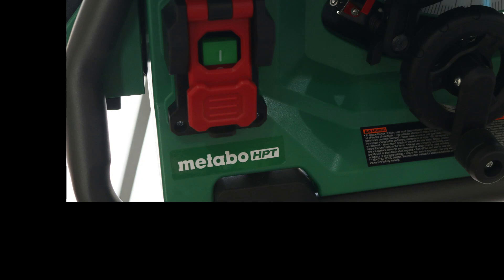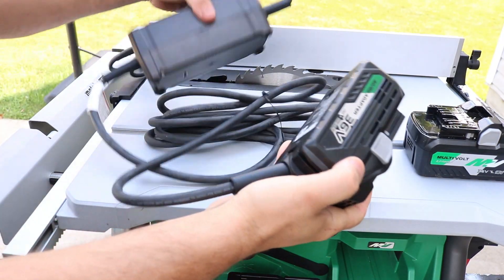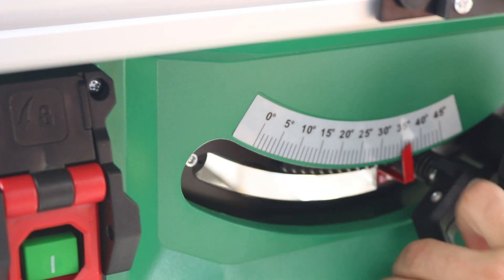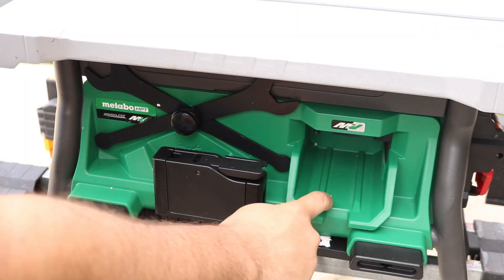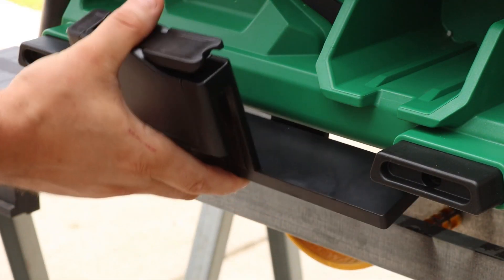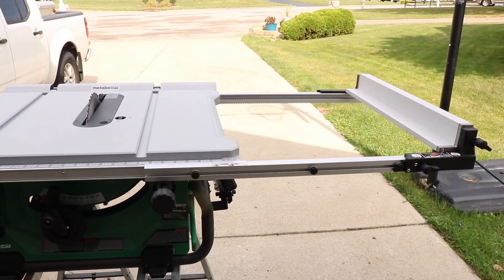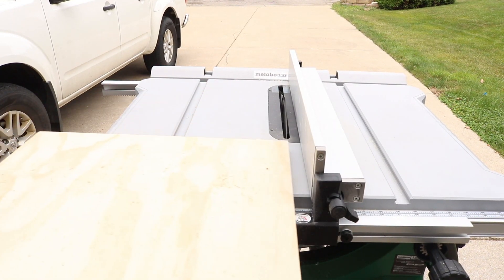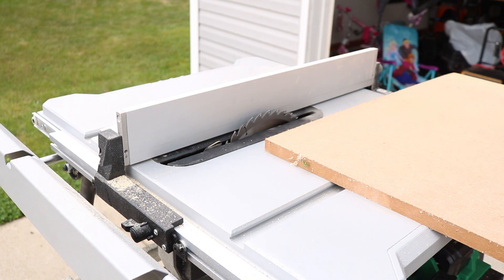BEST TABLE SAW EVER! Metabo 36V MultiVolt Brushless 10" Table Saw (FULL REVIEW)!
Today we are looking at the all new Metabo 36V MultiVolt Brushless 10" Table Saw dual power! (Tool Body Only/ Bare Tool)
C3610DRJQ4M

36V MultiVolt Brushless 10" Table Saw (Tool Body Only/ Bare Tool)
Metabo HPT introduces a revolutionary cordless-corded power tool solution that meets the power output demands on a jobsite. MultiVolt tools can accept a 36V battery OR plug into an outlet with the AC Adapter. This unique platform changes what's possible on the jobsite by offering the power of a corded tool, the freedom of a cordless platform and the choice to operate all MultiVolt tools cordless OR corded- YOU decide!

Features brushless motor technology for more run time, increased power and extended durability with essentially no maintenance.
 Accepts a MultiVolt battery that delivers 4.0Ah of runtime at 36V in MultiVolt tools (sold separately). Battery can also power Hitachi or Metabo HPT 18V slide type tools, including cordless nailers generating an impressive 8.0Ah of run time for increased flexibility and multipurpose use (sold separately). MultiVolt battery charges in 52 minutes using the UC18YSL3M charger (sold separately). Compatible with 36V MultiVolt AC Adapter (sold separately).
 36V DC Brushless motor produces 5.000 RPM to power through the toughest ripping applications.
 Soft start function reduces noise and recoil at start-up. Electric brake halts the rotation of the blade within seconds for added safety.
 10" 40-Tooth carbide tipped blade included for high cutting capacity. Bevel range of 0 degree to 45 degrees for cuts ranging from 3-1/8" (at 0 degree) to 2-1/4" (at 45 degrees). Easy adjustments for blade height or angle, as well as simple fence adjustments to adhere to the cutting material.
 Both the bevel scale and bevel height adjustment knobs for the blade are situated on the front of the cabinet for easy access and viewing. Telescoping table extension supports 35" of ripping capacity to the right and 22" to the left.
 Equipped with a 3/4" T-slot miter gauge that features a large scale with adjustable positive stops at 0, 15, 30, 45 and 60 degrees to the left and right to help guide material accurately for a truer cut.
 On-tool accessory storage allows for easy access to needed items and convenient storage while not in use. 8 x 13/16" Dado capacity allows for simple dado cuts. Riving knife ensures cutting material does not bind and/or kick-back during operation.
 Oversize power switch with emergency off safety cover is designed at knee level for immediate shut down as an added safety feature. Overload protection automatically shuts off the motor in a possible current overload situation to help prevent damage to the saw.